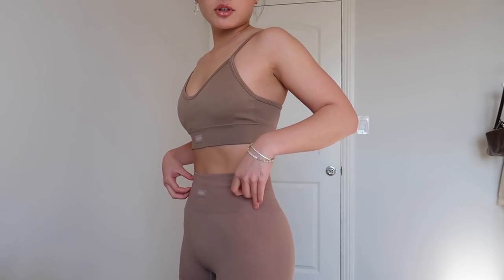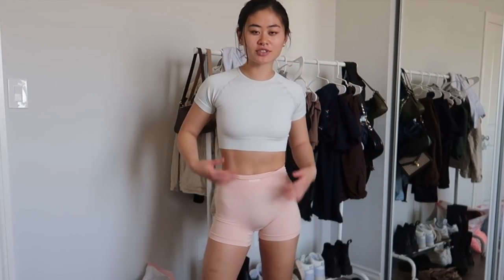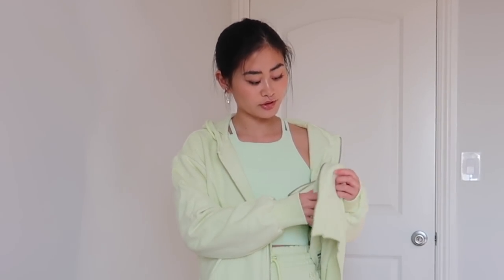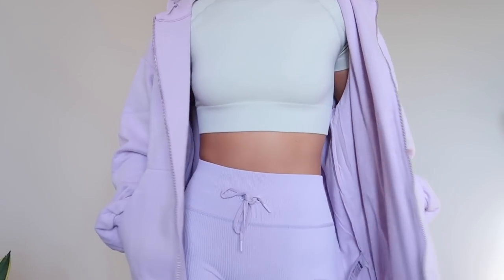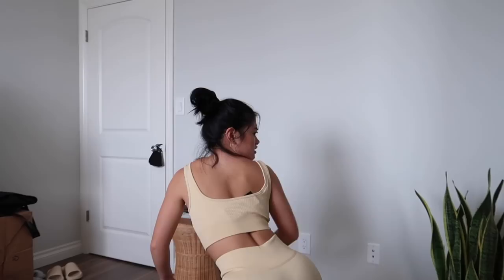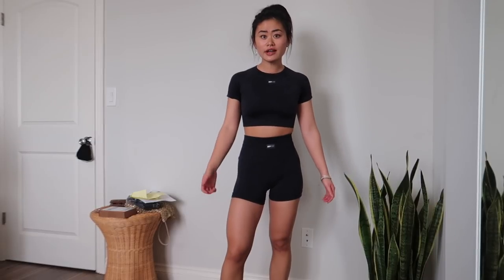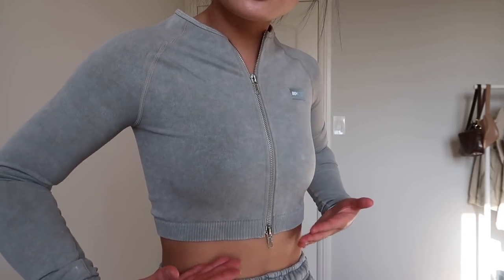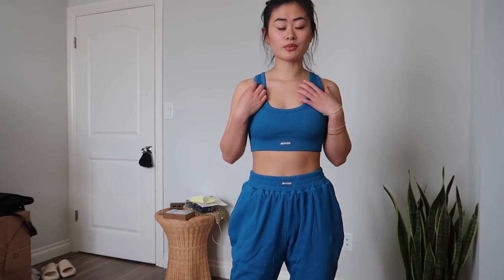ACTIVEWEAR TRY-ON HAUL + REVIEW ft Bo+Tee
honest review of the entire Bo+Tee line. Draya x Bo+Tee, Pastels, Acid wash, Seamless, Ribbed.. so many collections. a try-on haul and review. new cute ass gym outfits. I HAVE OUTDONE MYSELF.

will be listing some of these on poshmark: @brittanyngia
DRAYA COLLECTION
cropped zip up, XS:

PERFORMANCE PASTELS:
lilac zip up, XS:

SEAMLESS COLLECTION:
green crop top, XS:

ACID WASH:
charcoal leggings, S:

DOWN TO THE CORE (RIBBED):
cream scoop neck sports bra, S:

BELOW ZERO:
bra, S:
FAQ:
Age: 20